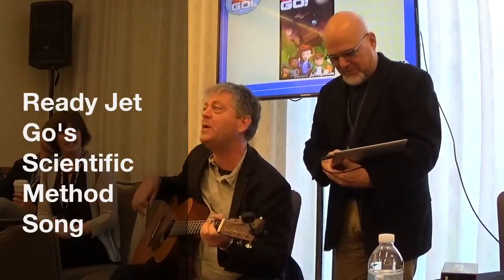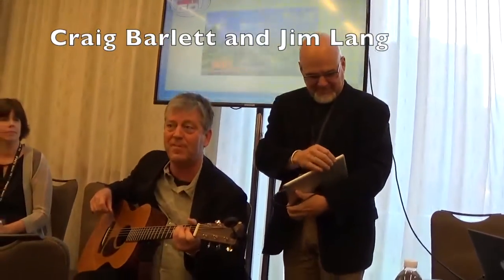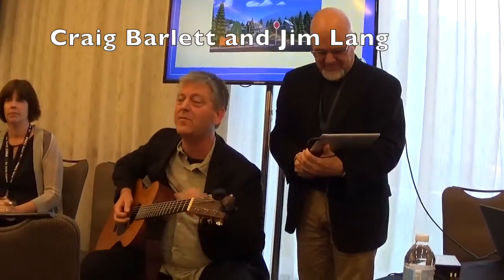Ready Jet Go's Scientific Method Song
Scientifc Methold Song by Ready Jet Go!'s Craig Bartlett Jim Lang (Dinosaur Train), coming to PBS Kids in Winter 2016. Recorded at a small, breakout session at the PBS Annual Meeting in Austin, Texas 2015. Recorded by Nancy Johnson Horn, The Mama Maven Blog.